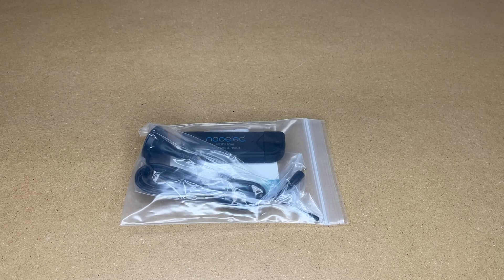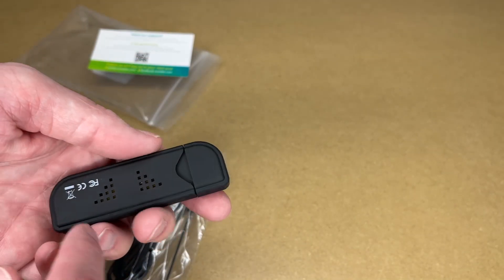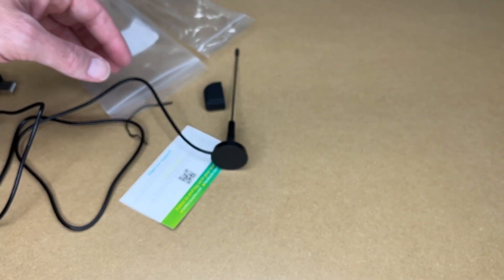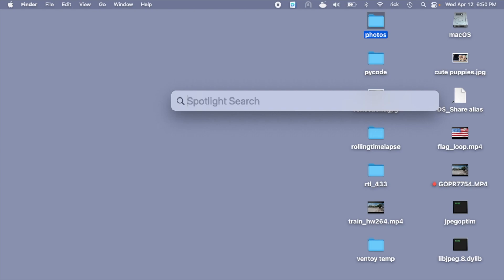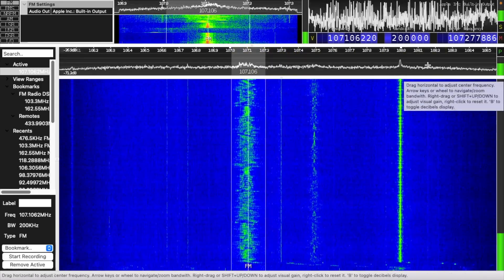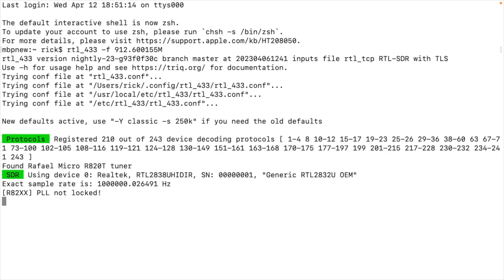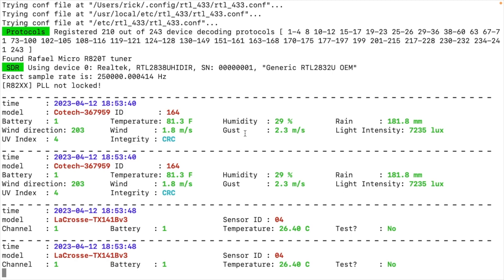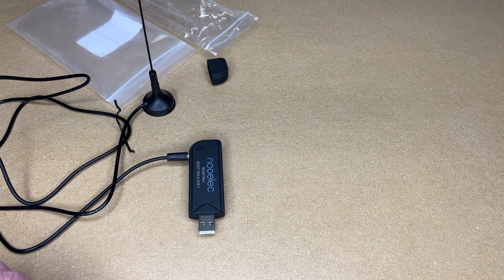Nooelec NESDR Mini USB Software Defined Radio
Nooelec NESDR Mini USB RTL-SDR & ADS-B Receiver Set, RTL2832U & R820T Tuner, MCX Input. Low-Cost Software Defined Radio Compatible with Many SDR Software Packages.